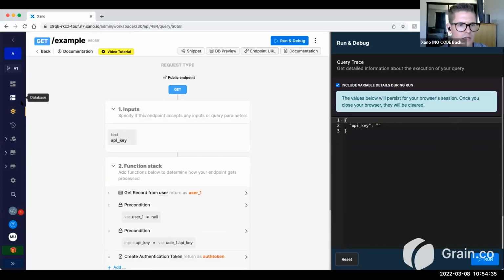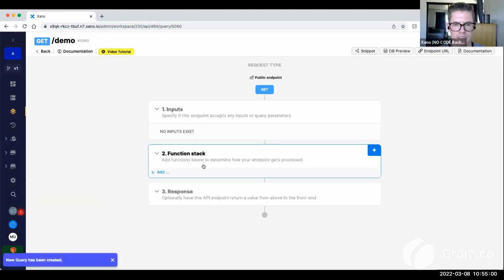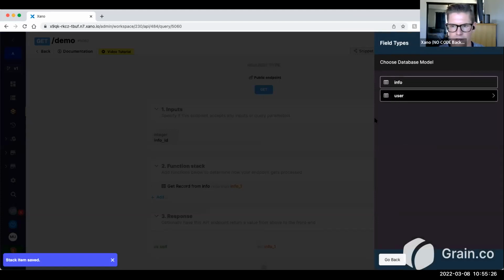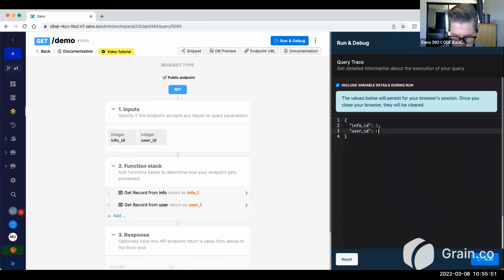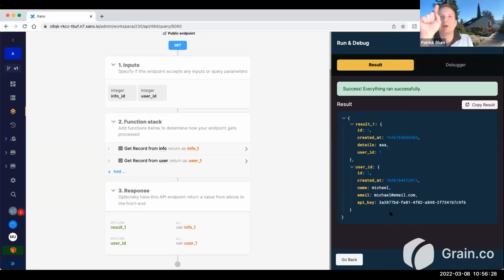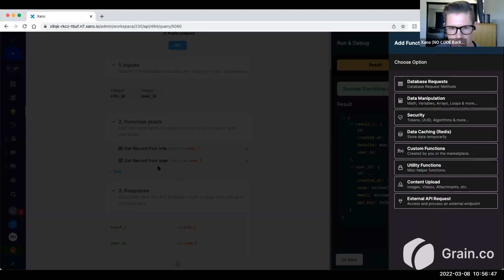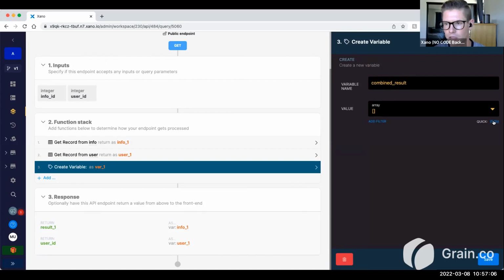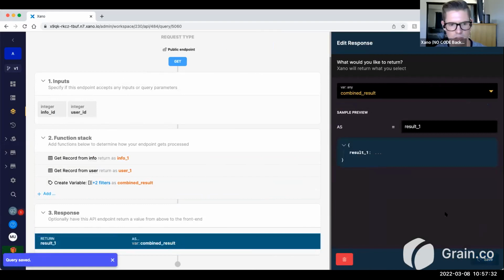How to combine two objects into a single array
Question: How can I combine the response from two objects into a single array?